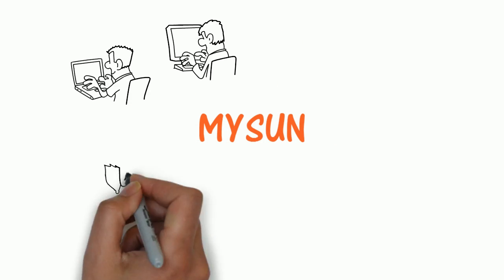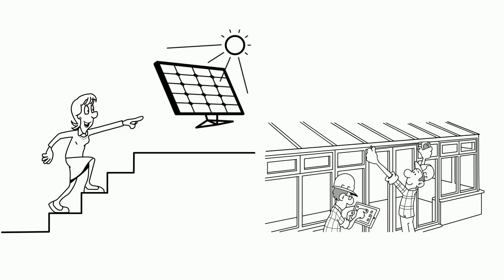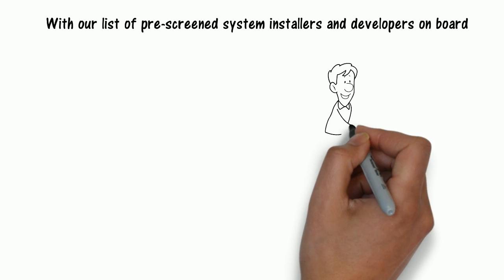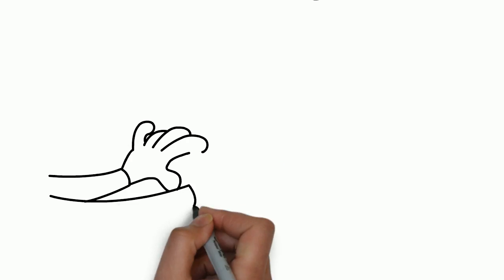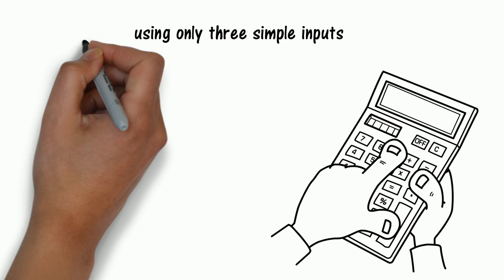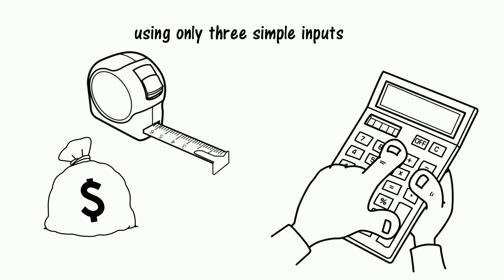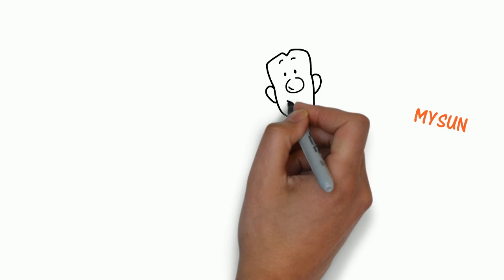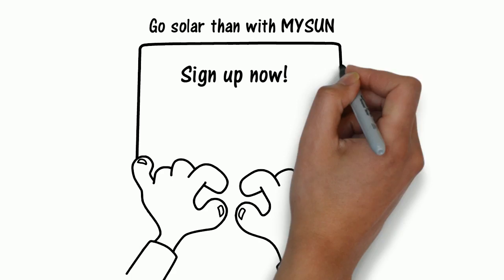How Simple it is to Start your Solar Journey with MYSUN- Go Solar Now!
MYSUN is a solar marketplace that makes it super simple for you to go solar. With a list of pre-screened installers on board, consumers coming to MYSUN are assured of most economical quotes, choice to pick their developers, partners etc, lifetime support and unlimited techical consultation with the solar experts of MYSUN.

If you are looking to go solar, be it in the residential, industrial or commercial segment, make sure you visit MYSUN on the links shared below.

Our mission is to channel solar energy and power every roof, every home, every building, every village and every city of our country. Everyone should be able to proudly proclaim – it’s my Sun. That’s why we created MYSUN.